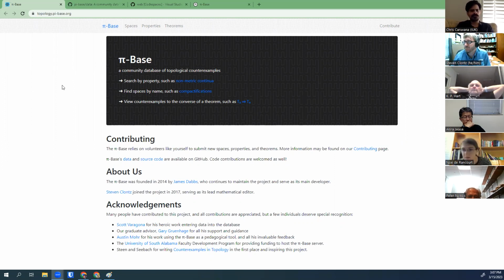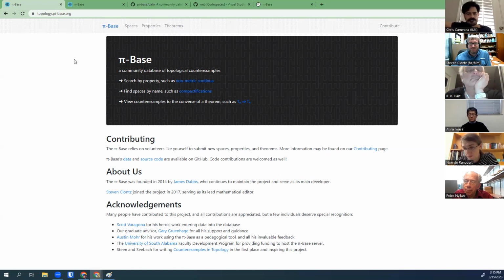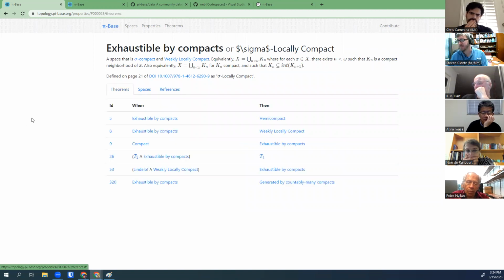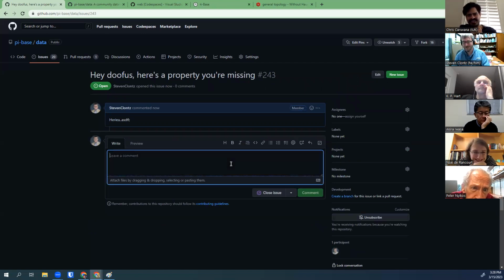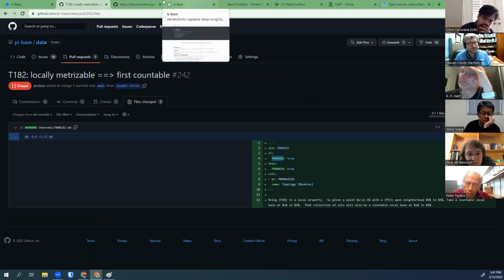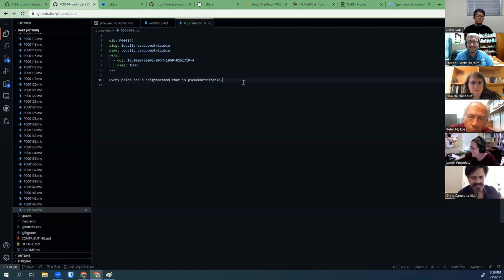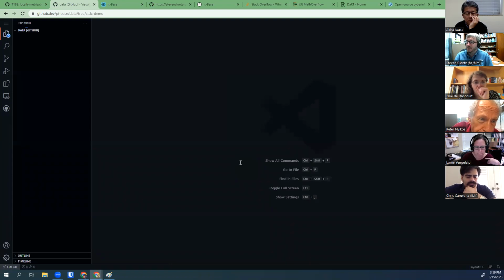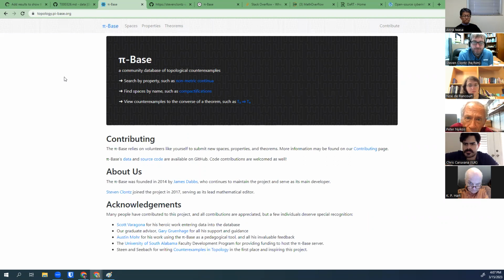Getting Started with pi-Base - STDC 2023